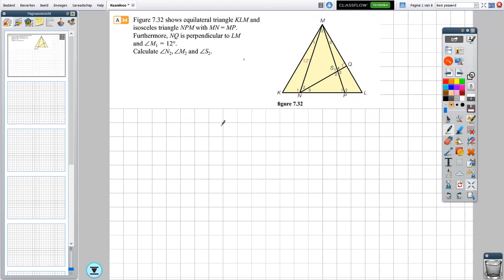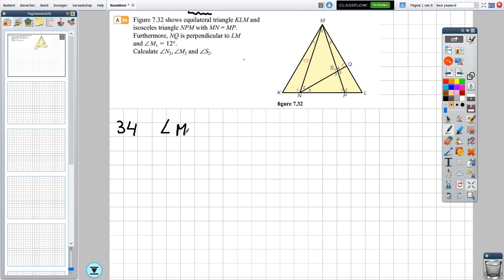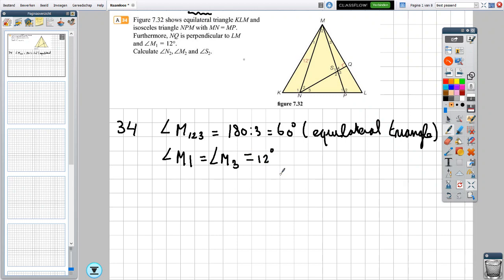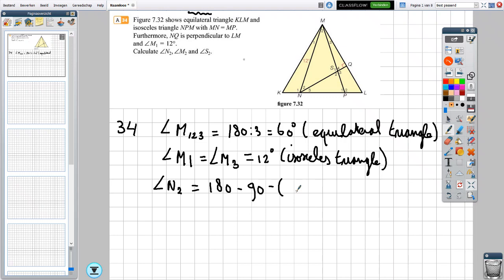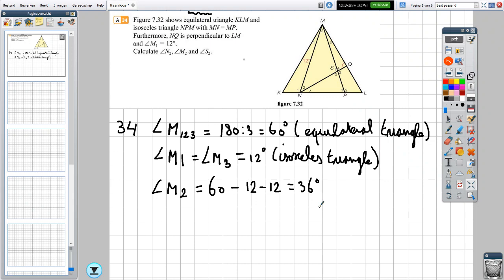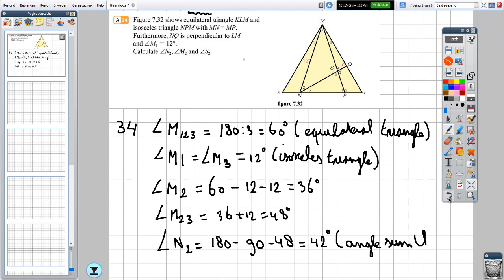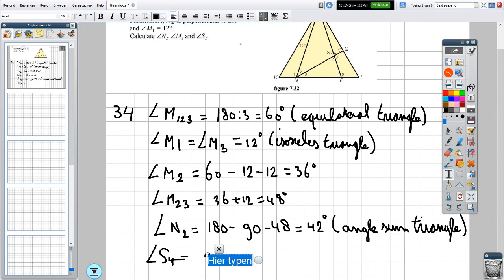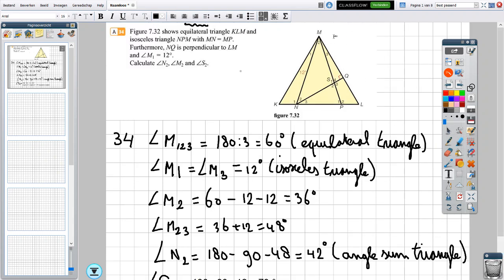VWO1 7.3 ex 34